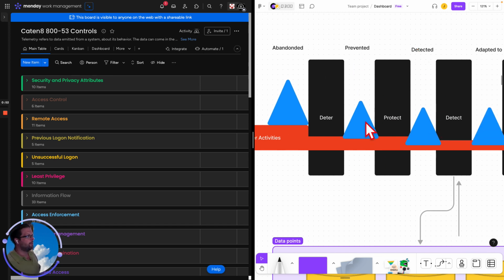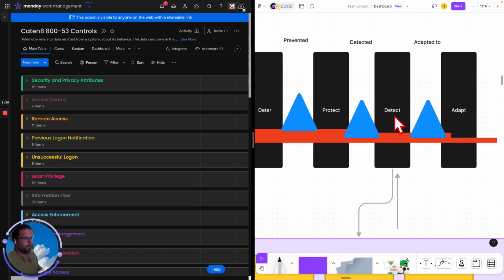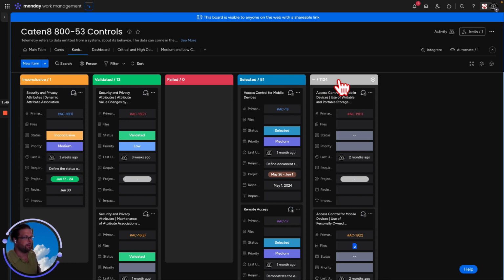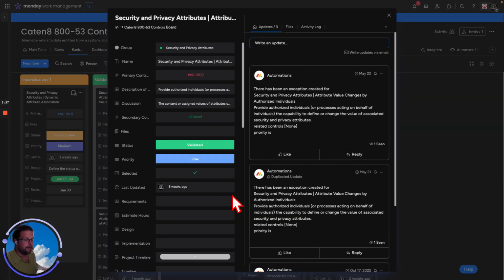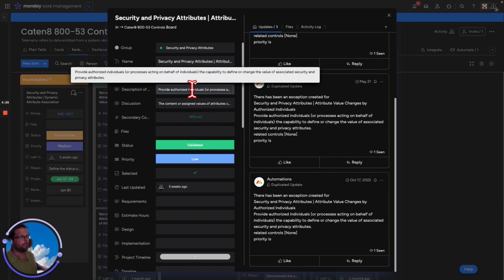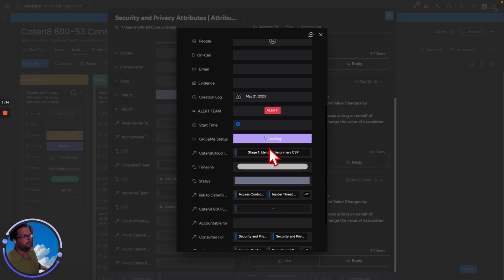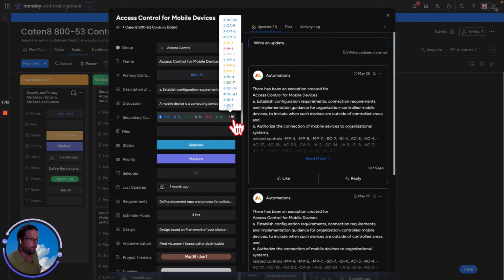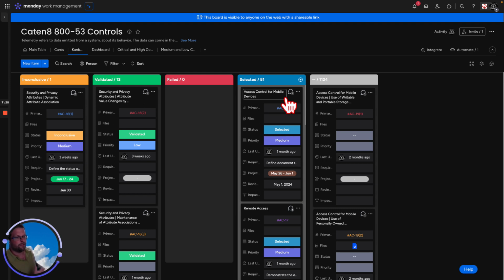Understanding and Selecting Security Controls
In this video, I will guide you through the process of understanding and selecting security controls for your organization. We will explore the concept of control applicability and the importance of scoping. I will also explain how to build effective detections and proactive actions to protect your data from malicious cyber actors. Throughout the video, I will demonstrate a framework that allows you to view and analyze different controls, their status, and their secondary objectives. By the end, you will have a clear understanding of how to integrate, operate, maintain, defend, and engineer security controls within your organization. Sit back, take notes, and get ready to enhance your organization's security.